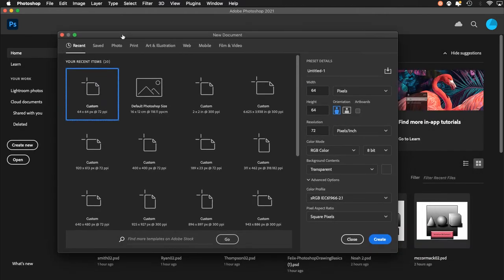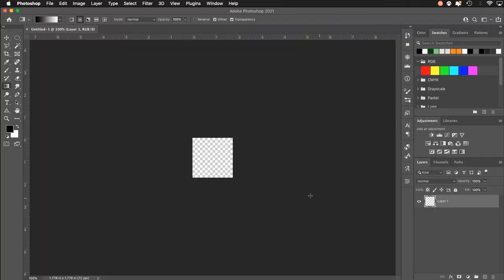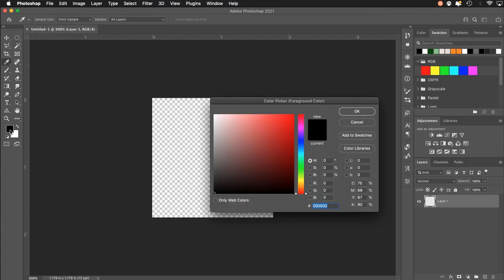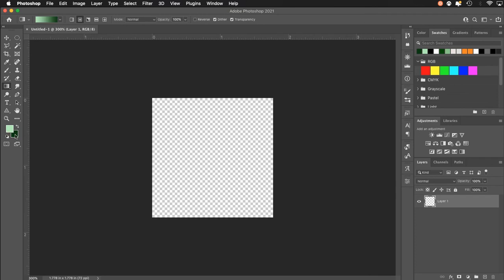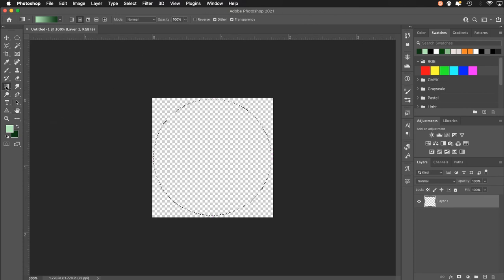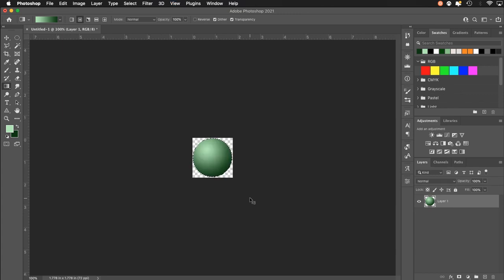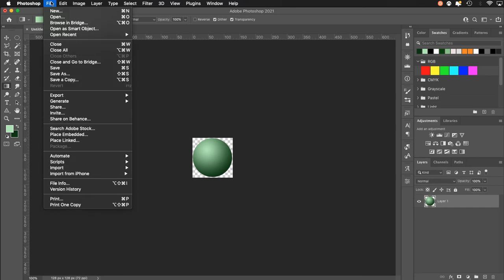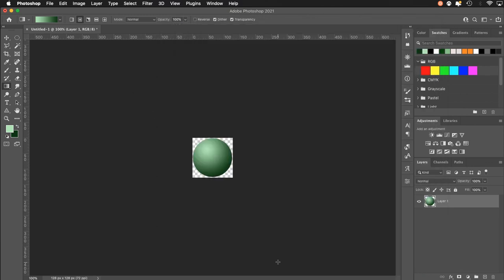Creating assets for Gamesalad